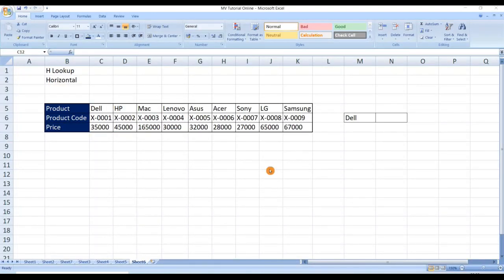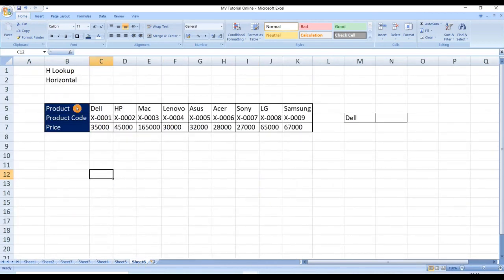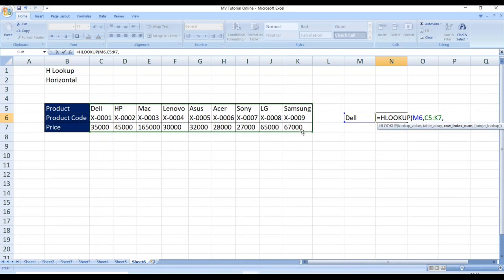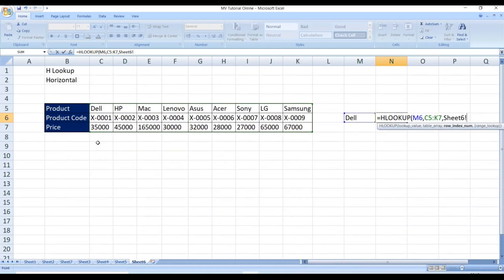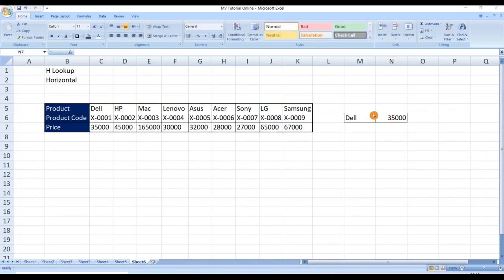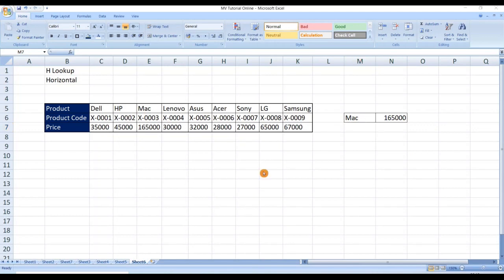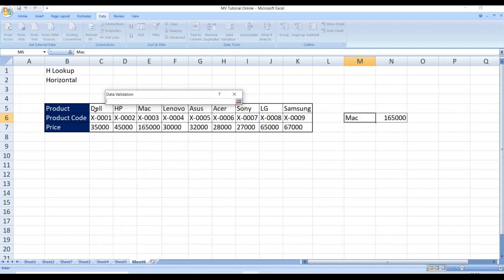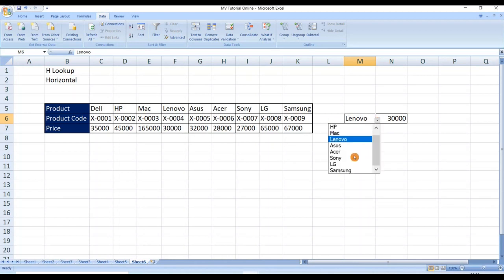How To Use HLOOKUP Function In Microsoft Excel